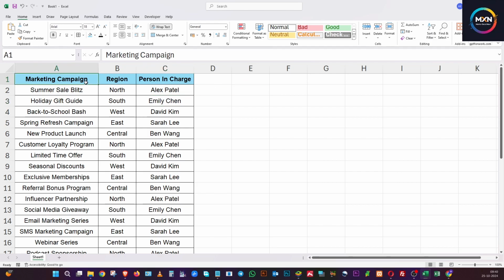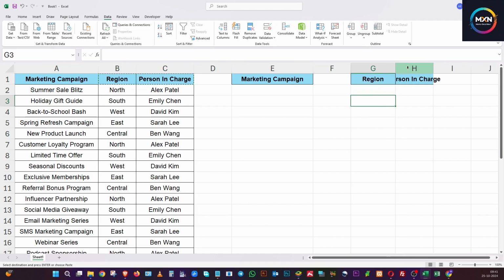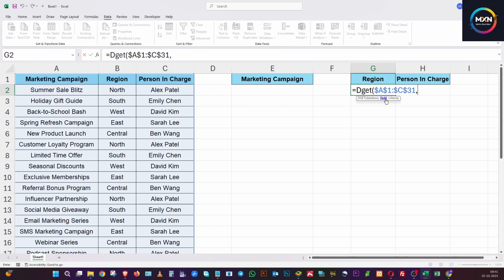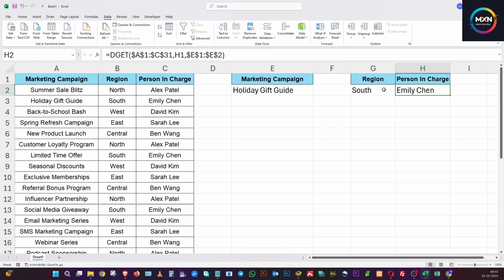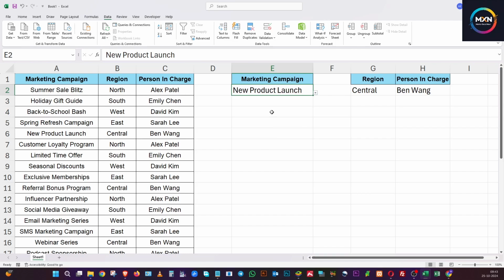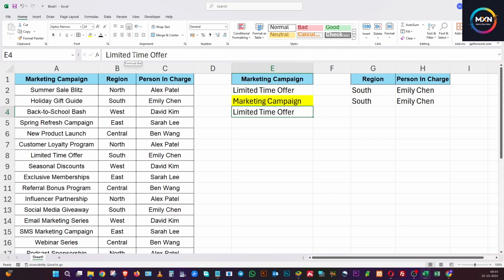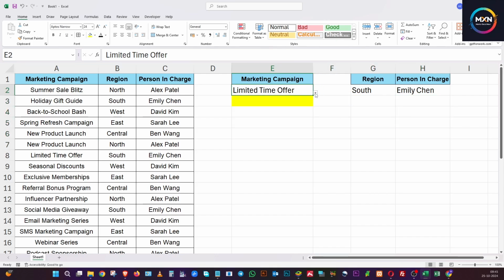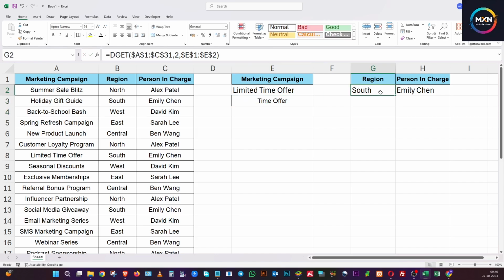DGET Made Easy: Simplify Your Data Analysis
Welcome to "DGET Made Easy: Simplify Your Data Analysis"! In this video, we dive into Excel's powerful DGET function, showing you how to simplify data analysis by pulling specific data from your tables with ease. Perfect for beginners, advanced users, or anyone looking to elevate their data skills, this tutorial will walk you through DGET's setup, uses, and advantages, making data extraction quick and efficient. Whether you're working on interactive dashboards, pivot tables, or need auto-refreshing data when your Excel file opens, this video covers it all. 🧑‍💻📈

Alongside DGET, we'll explore how to use slicers for faster data navigation, tips to avoid common pivot table mistakes, and setting up auto-refresh functions that update your data without hassle. This practical, step-by-step guide is essential for anyone looking to create dynamic reports, manage data effectively, and gain insights with confidence.

Get ready to master one of Excel’s hidden gems and add more power to your analytical toolkit.

Video Takeaways 🎓
    Basics of DGET 🔍: Learn the core functionality of DGET to pull single values that match specific criteria directly from your data, making it a streamlined choice for analysis.
    Conditions for DGET 📝: Understand how to set up your criteria range properly, ensuring accurate data extraction every time.
    Reasons for Errors in DGET ⚠️: Discover common pitfalls and error sources with DGET and how to troubleshoot them for smooth data pulls.
    Using DGET with OR Operator 🔄: Expand DGET’s capability by applying the OR operator for broader conditions, allowing more flexible data analysis across multiple criteria.

Each takeaway will help you use DGET confidently and efficiently in your Excel projects! 📊

00:00 Intro to DGET
00:28 Setting DGET
01:22 DGET Formula Explained
03:09 DGET Field  - Other Ways
03:58 DGET - Partial Search Keyword
04:46 DGET - Common Error Explained
05:57 DGET - Using 2 Condition to search a value (OR)